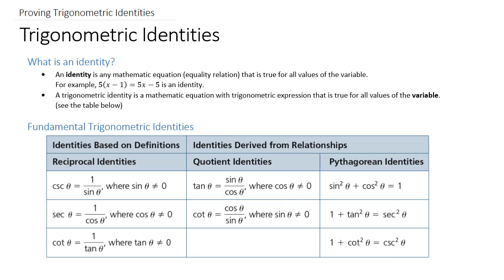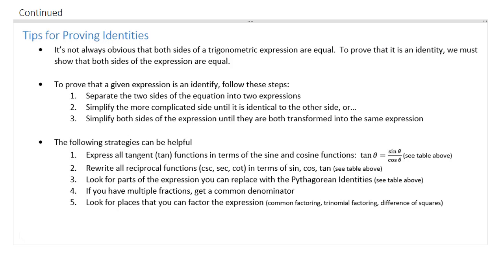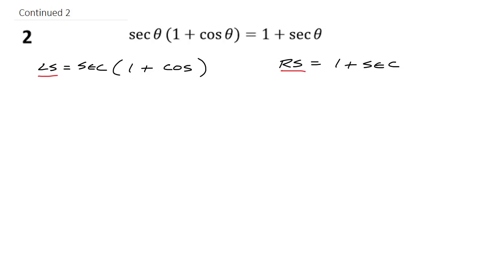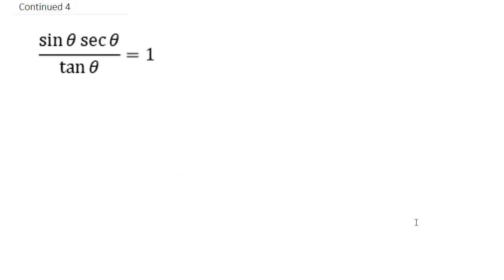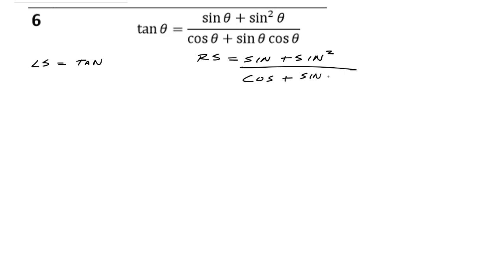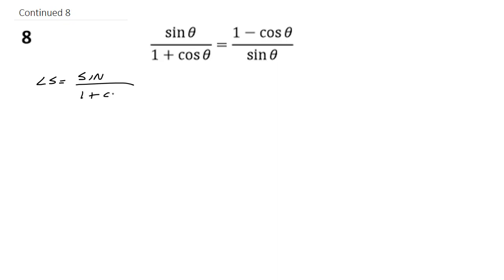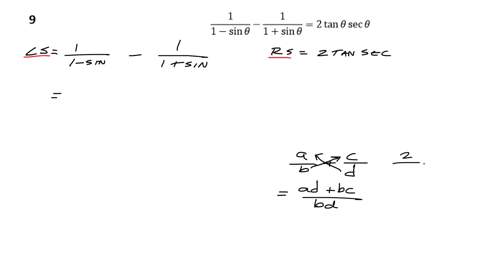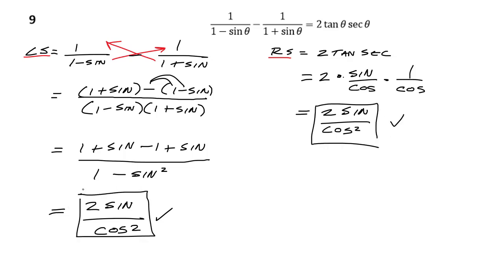Gr 11 Lesson 30 (Semester 2) - Proving Trigonometric Identities